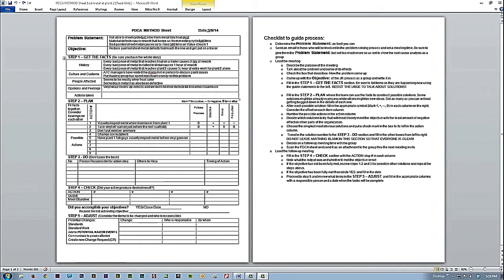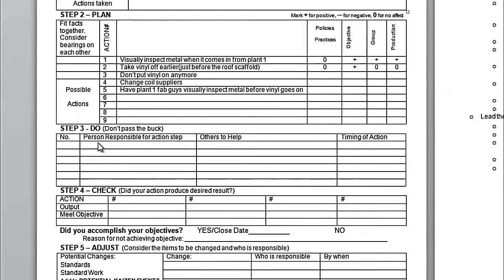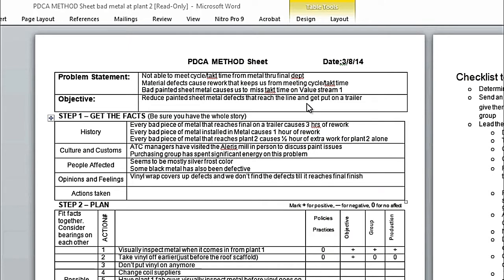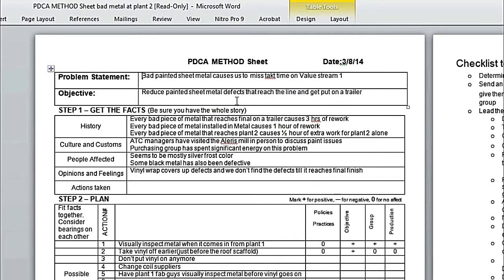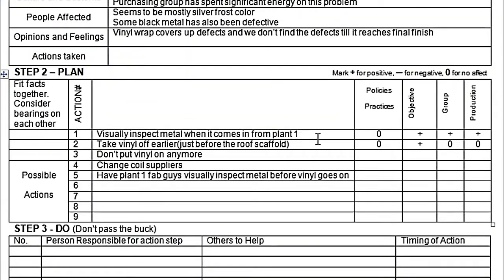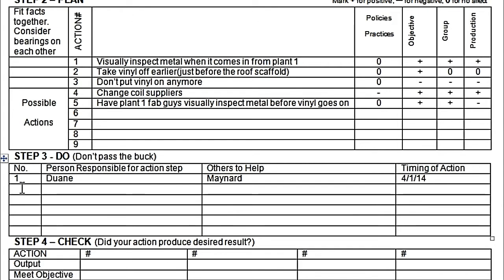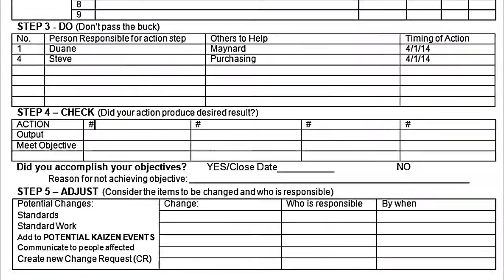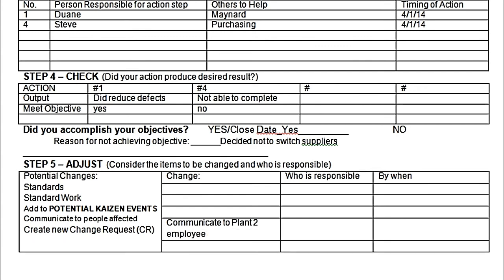Plan Do Check Act